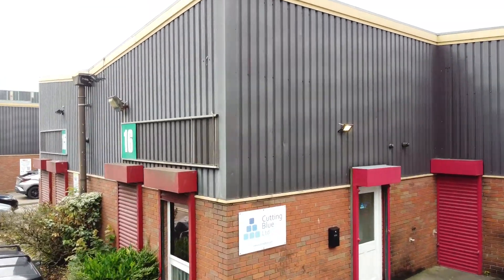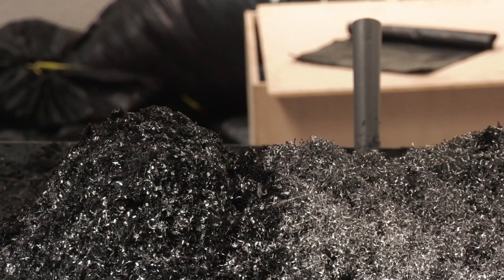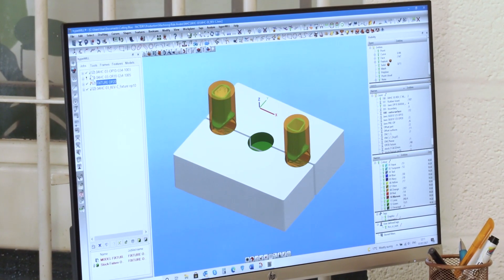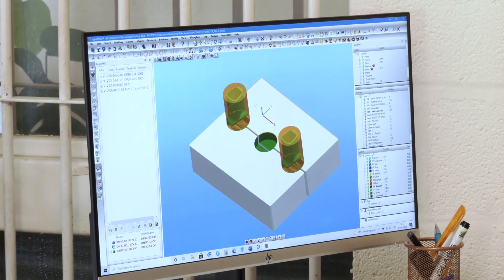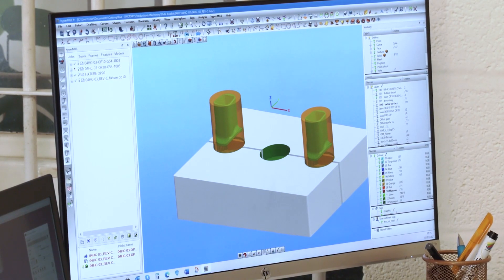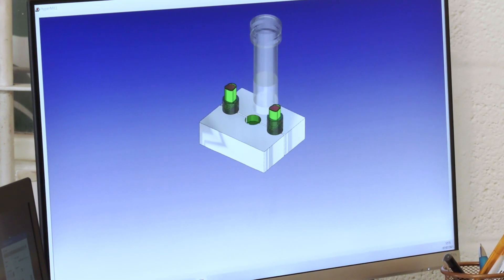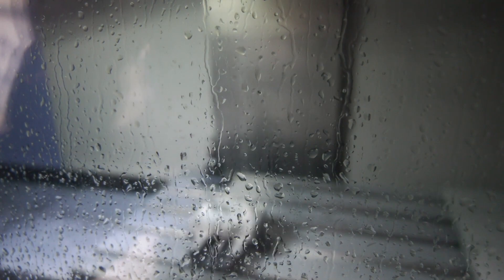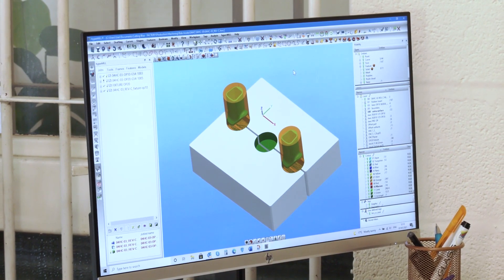hyperMILL allows me to buy exactly what I need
This is a terrific example of a new start up company investing in CAD CAM technology in order to help them future proof their company. Starting off with just a 3 axis module, Cutting Blue believes OPEN MIND's hyperMILL software will help them navigate the future and help them create and manufacture parts quickly and reliably even if they are the simplest of parts. The big message in this video is 'even start up companies and small job shops need CAD CAM'